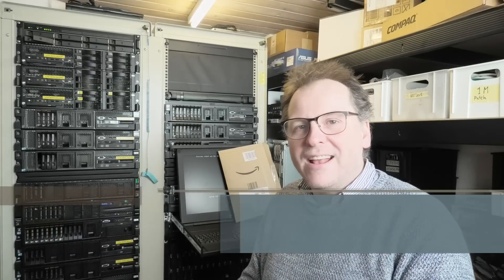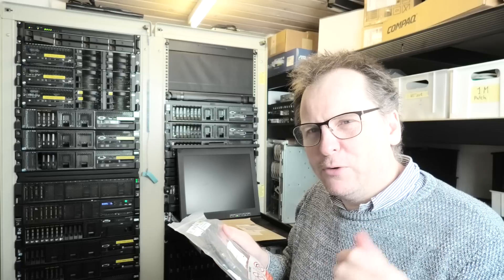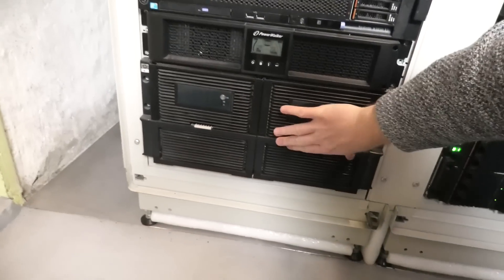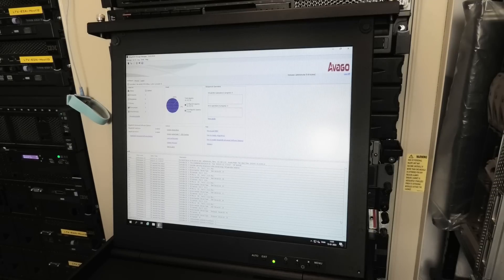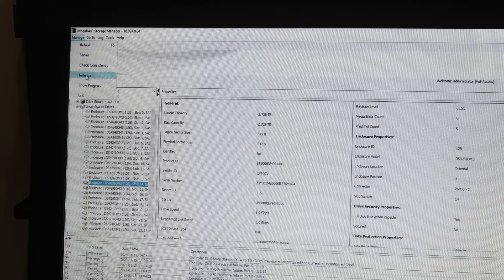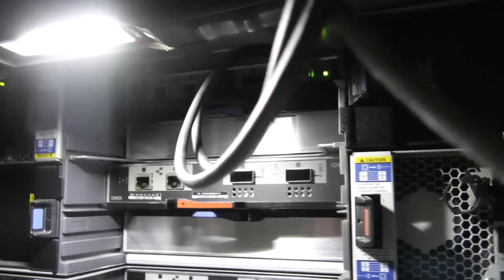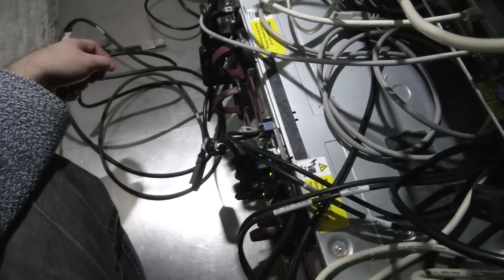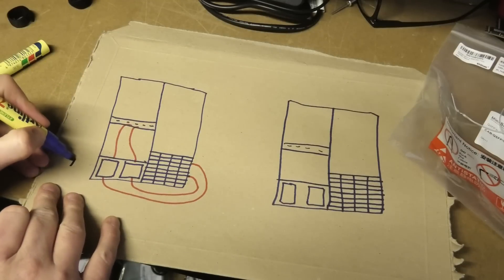Now 1PB of Storage in 118 SAS Enterprise Hard Disks - 1258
New Cable for the NetApp DS4243 storages DAS and I finally manage to get 1 Petabyte of Storage up and running at the same time. Not only is it 1 PetaByte, but it is also 1PB of SAS enterprise storage. And even though there are a few YouTubers that has reached 1PB before me, I believe I am the first to use SAS drives.

Link UK - 10Gtek External Mini SAS HD SFF-8644 to QSFP Cable
Link US - 10Gtek External Mini SAS HD SFF-8644 to QSFP Cable